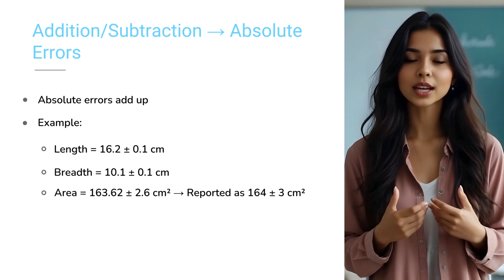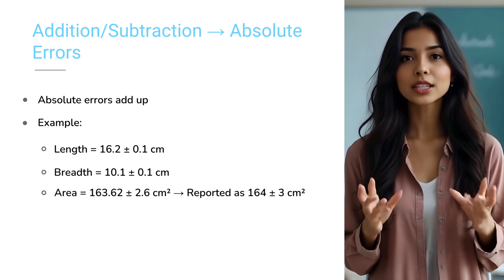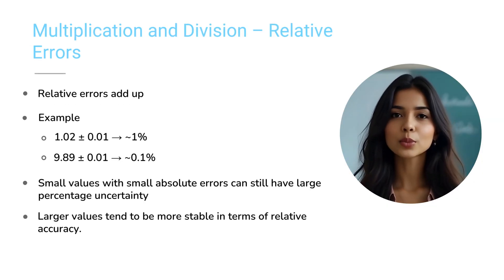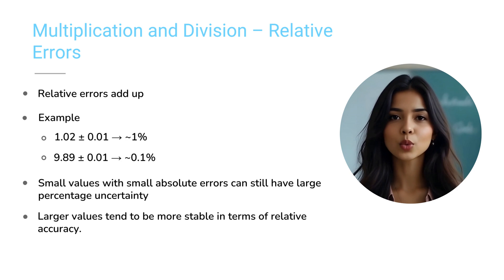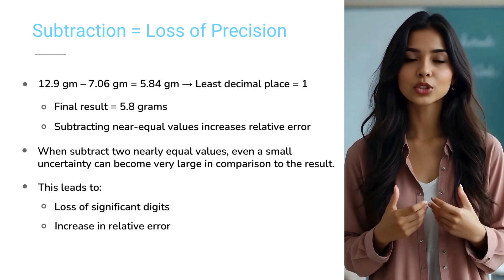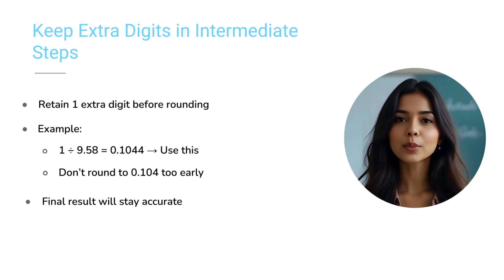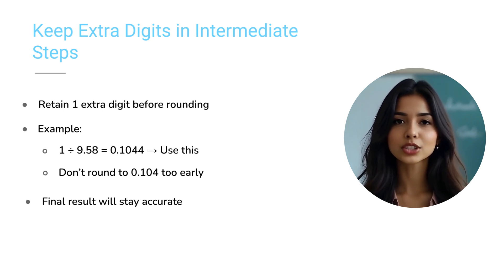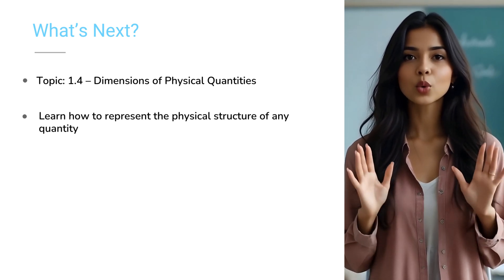Rules for Determining Uncertainty in the Results of Arithmetic Calculations | Class 11 Physics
Every measurement in Physics has some error — but how do we calculate that error after adding or multiplying values?

This AI-powered video from NextLeap explains how to correctly calculate uncertainty during arithmetic operations. Learn when to use absolute vs relative errors, and why a subtraction might inflate uncertainty more than you expect.

📌 What’s Inside:

Why we can’t ignore uncertainty in experimental Physics
Absolute error in addition/subtraction
Relative error in multiplication/division
Special case: Why subtraction can be risky
Why you should keep extra digits in intermediate steps
Ready examples and board exam tips

📚 Perfect For:
Class 11 CBSE Physics 2025
Class 11 ISC Physics 2025-26
Class 11 MSBSHSE Physics 2025-26
NCERT Conceptual Understanding
JEE/NEET Foundation
Lab-based numerical questions & practicals